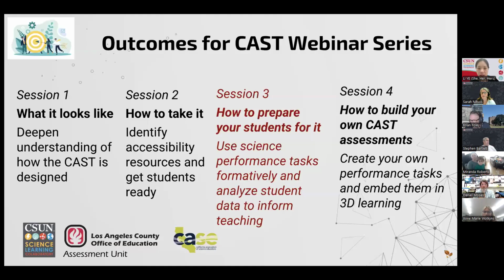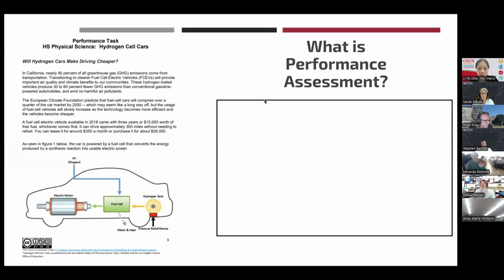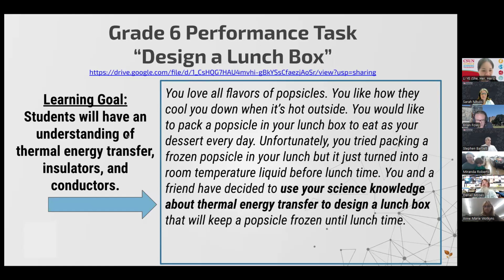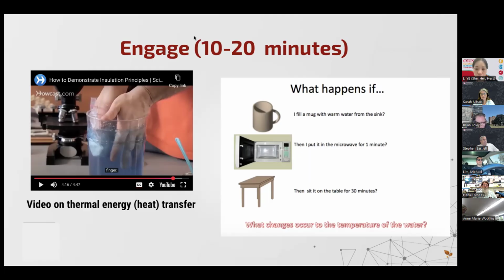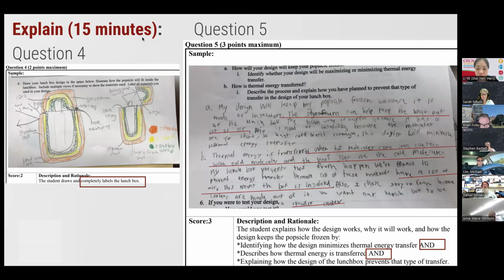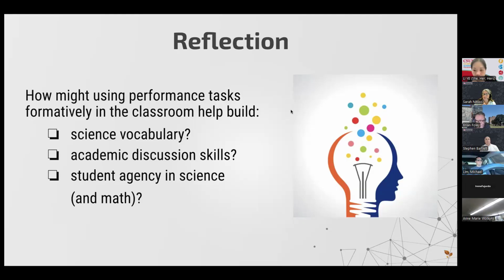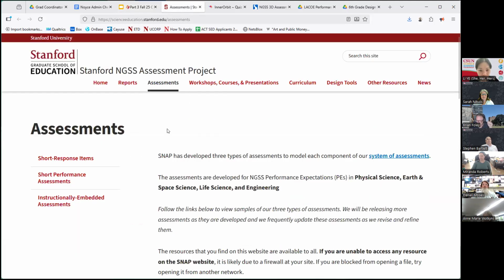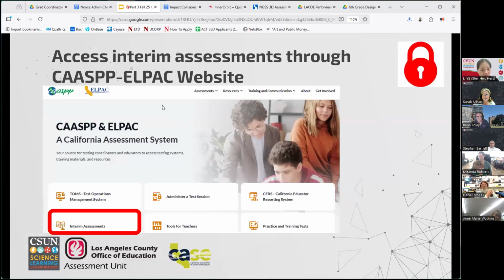🍂Part 3 Fall 25 CAST for CASE & LACOE 9 25